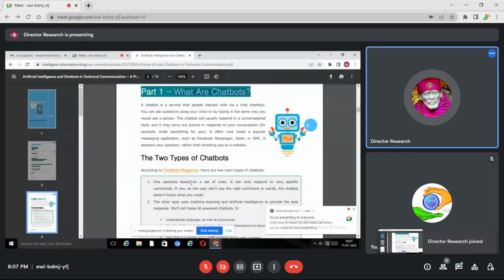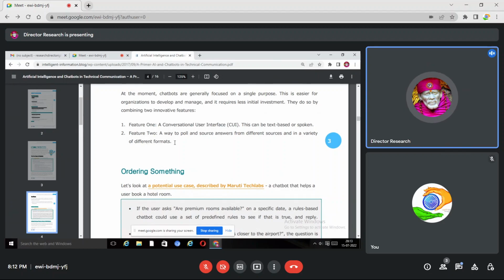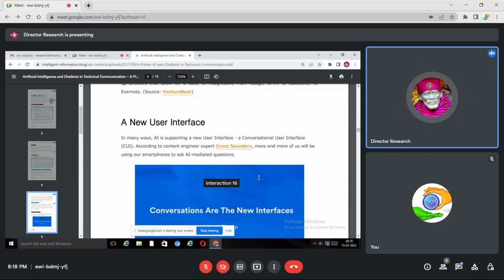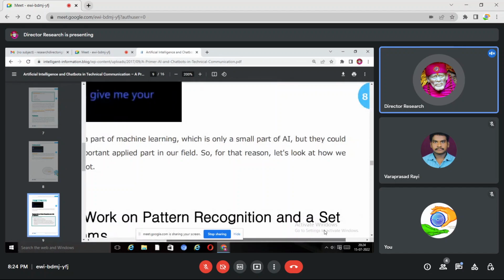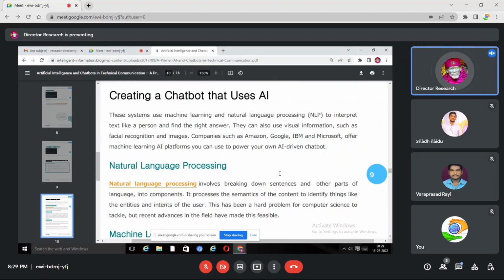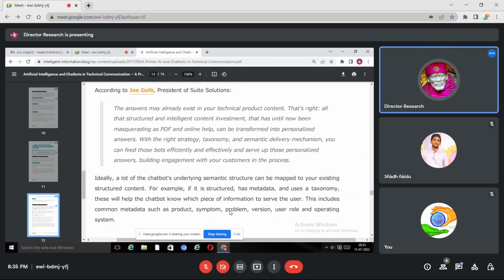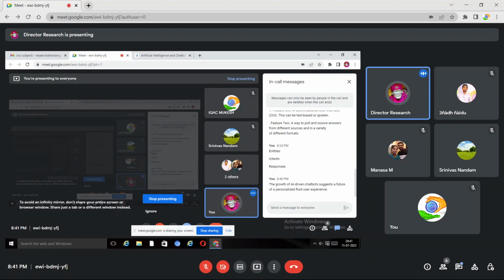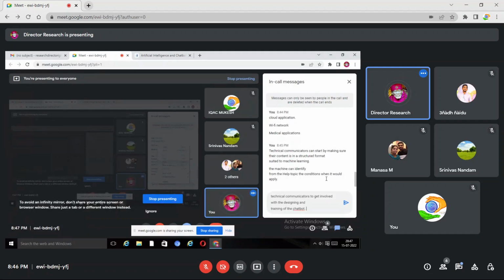Ai chatbots (15-07-2022)